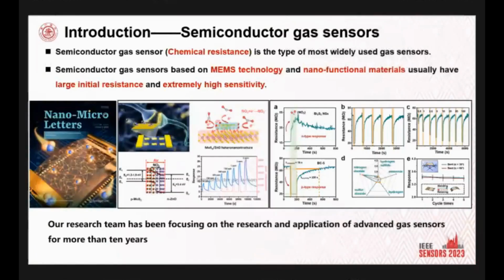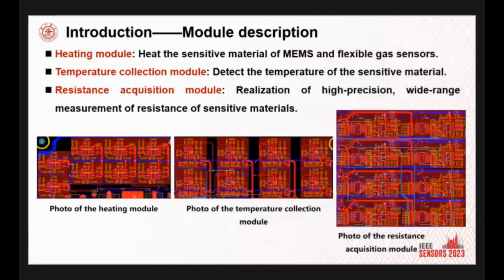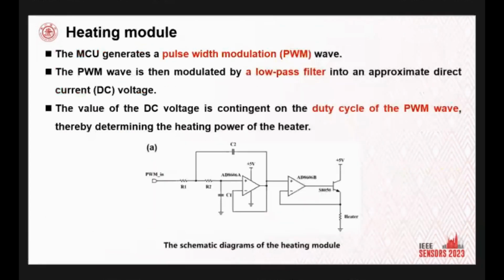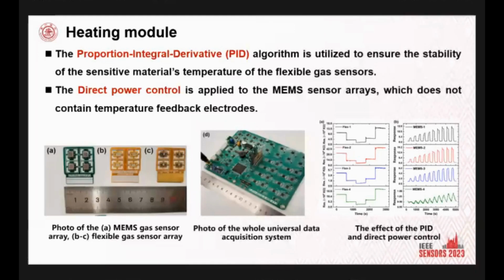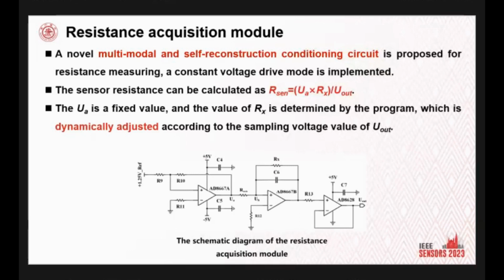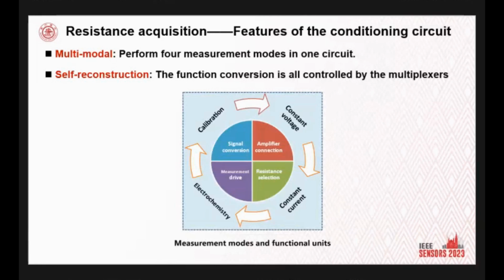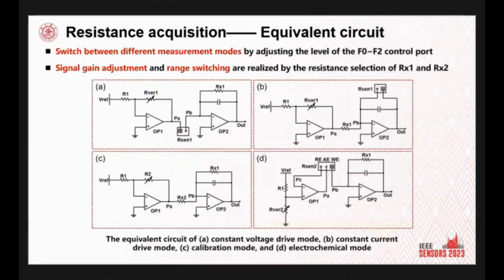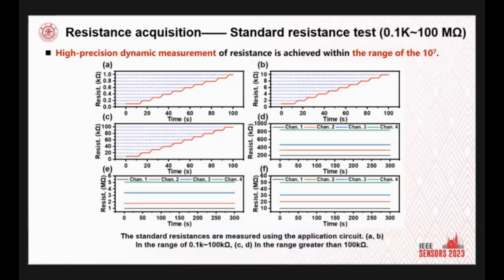Universal Data Acquisition System for Flexible and MEMS-Based Gas Sensors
Title: Universal Data Acquisition System for Flexible and MEMS-Based Gas Sensors
Author: Wangze Ni{2}, Tao Wang{2}, Yu Wu{3}, Jianbo Zhu{1}, Yongwei Zhang{2}, Min Zeng{2}, Jianhua Yang{2}, Nantao Hu{2}, Zhi Yang{2}

Abstract: Data acquisition system is increasingly utilized in contemporary gas monitoring applications. The complex nature of the data acquisition system, coupled with its low accuracy and lack of universal adaptability to various sensor types, has hindered its broader adoption. To address these limitations, a universal data acquisition system is proposed in this study. This novel system integrates a heating module, a temperature collection module, and a resistance measurement module onto a single printed circuit board. Accurate temperature control can be achieved by using the heating and temperature collection module. Meanwhile, the data acquisition system facilitates high-precision resistance measurement with a wide measuring range. Furthermore, the universal system is designed to accommodate both flexible and micro-electro-mechanical system-based gas sensors, with the capability of cascading different boards via the RS485 protocol.